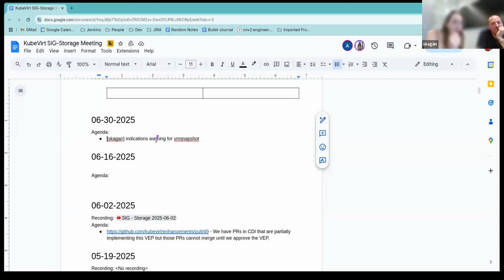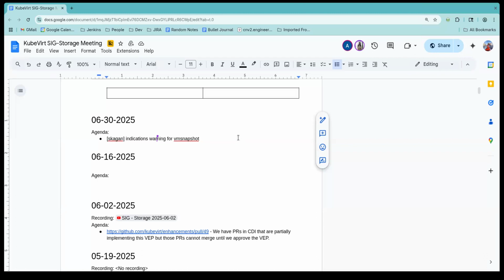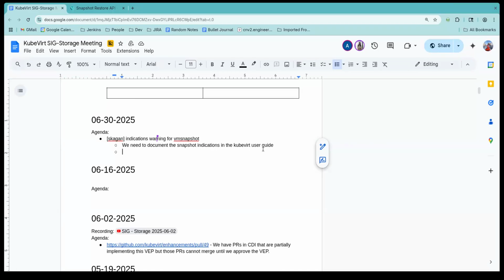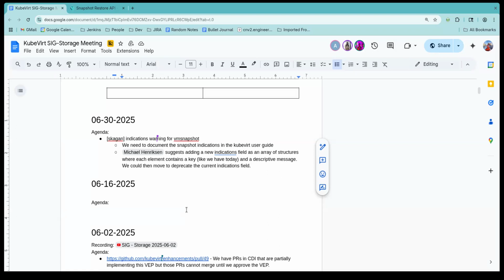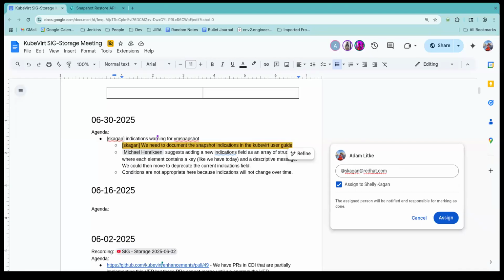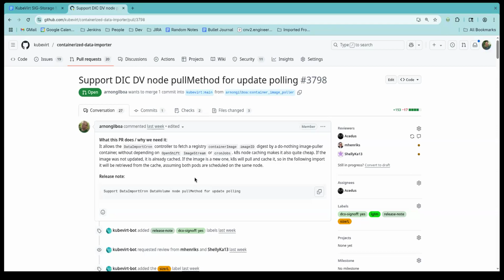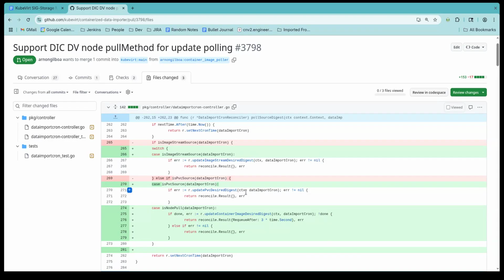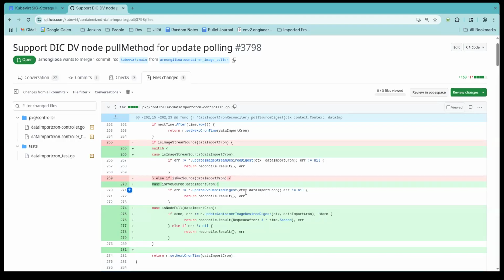SIG - Storage 2025-06-30